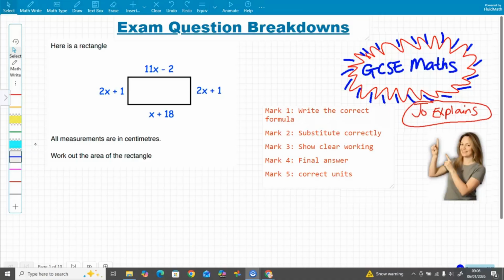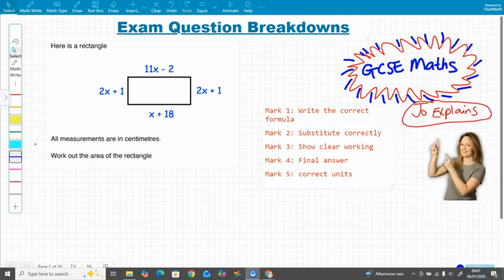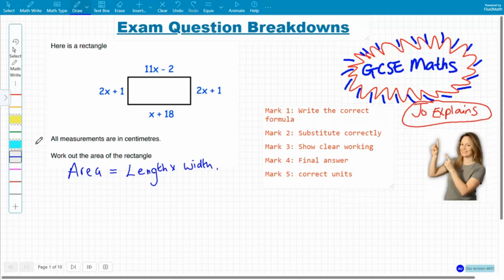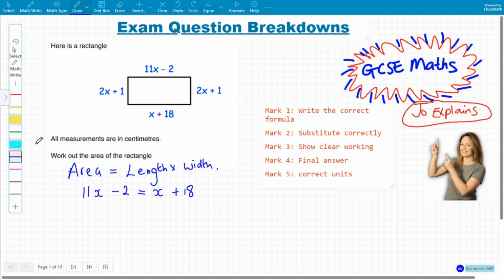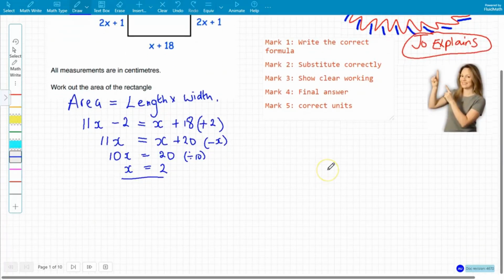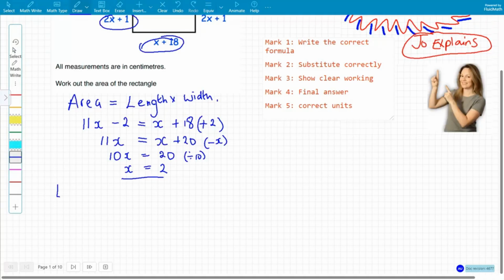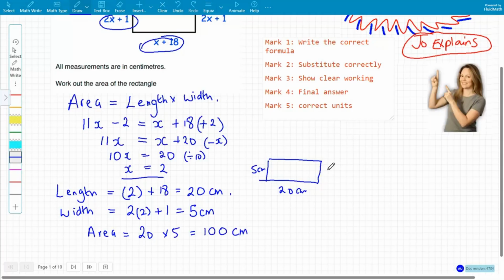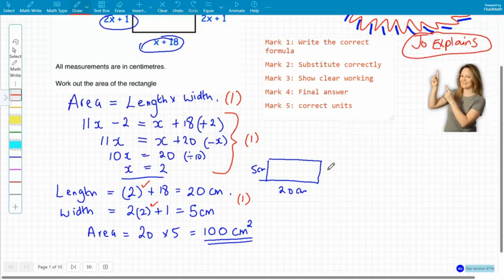GCSE Maths Exam Skills: How to Get Full Marks on Exam Questions (Algebra question)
In this GCSE maths exam skills video, I break down exactly how examiners award marks and show you how to structure your answers to pick up every available mark. This lesson focuses on exam technique rather than just methods, helping students avoid common mistakes that cost marks every year.  In this video we look at applying algebra to shape of a rectangle.

You’ll learn how to interpret GCSE exam questions, understand command words, show working clearly, and spot where method marks are awarded. Perfect for GCSE Foundation and Higher students, last-minute revision, or anyone who wants to improve exam confidence and performance.

This video is ideal for students, parents, and tutors looking for clear, practical advice on how to succeed in GCSE maths exams.